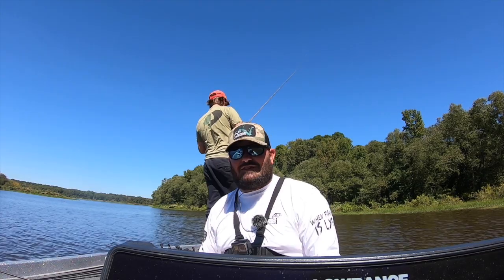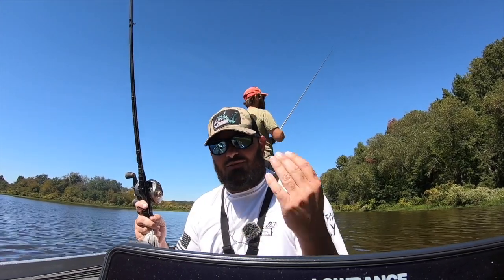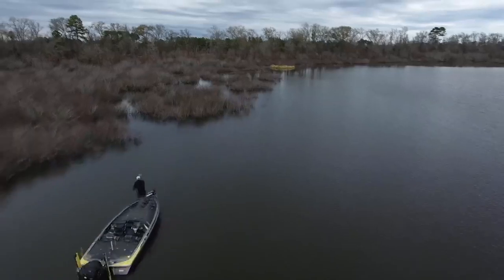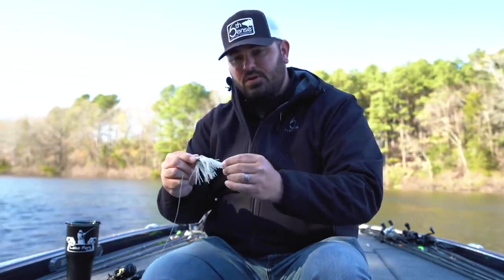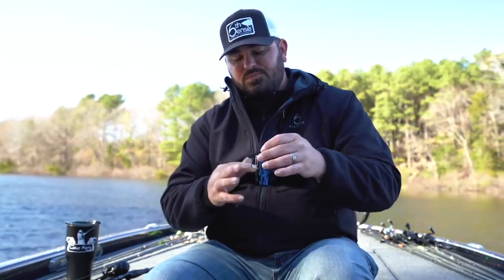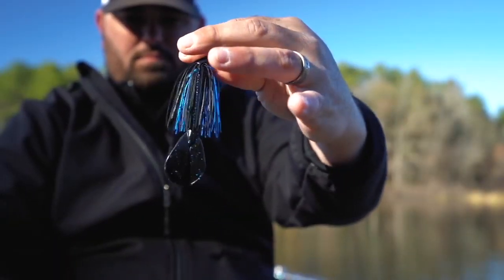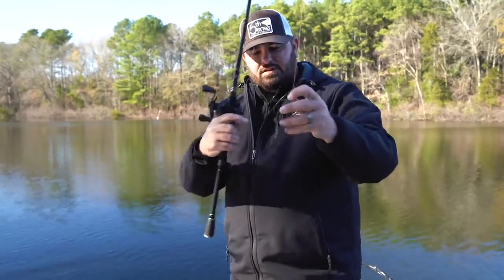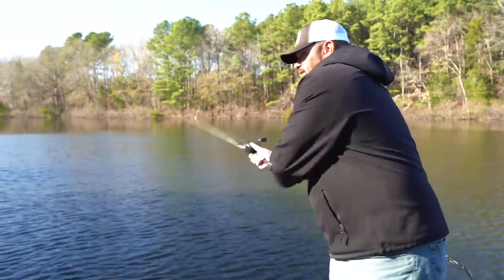How To Catch Big Bass On Swim Jigs!!!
Today we go in-depth on how to catch big bass on swim jigs!!!